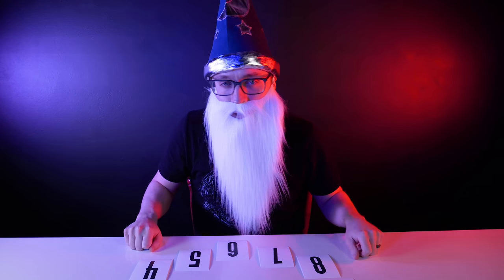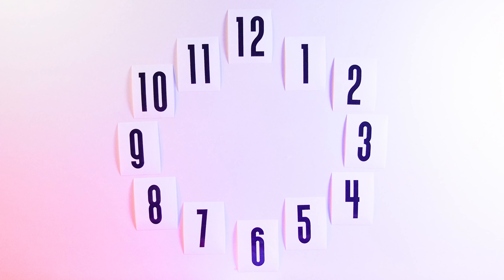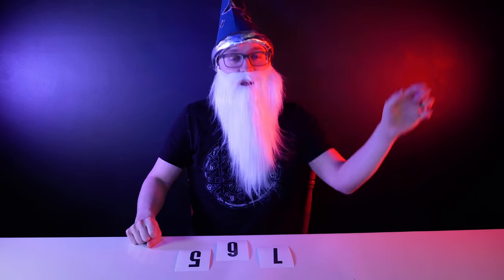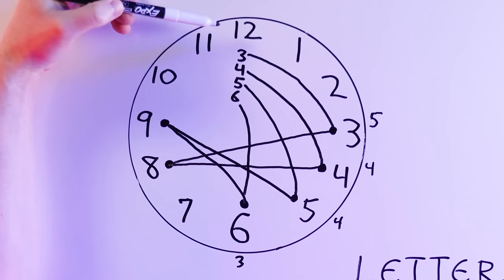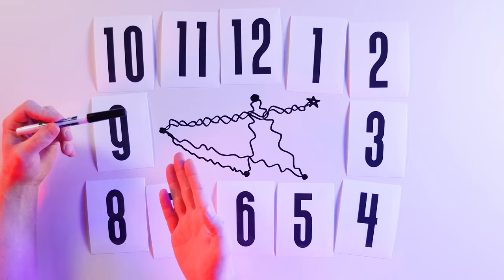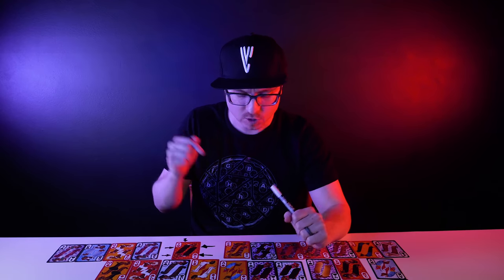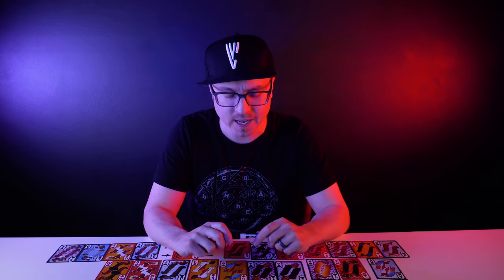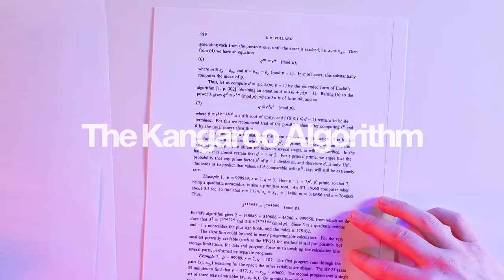The Number Illusion You Won't Believe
Sometimes math is so beautifully tricky, and presented in such a subtle way, that it’s virtually indistinguishable from magic. Welcome to The Kruskal Count.

David Copperfield is probably the most famous living magician/illusionist, and he’s made use of the Kruskal Count to convince millions of people worldwide that he harbors amazing predictive powers. Does he? Well… yes and no.

At the core of his mathematical mind reading is physicist Martin Kruskal’s discovery that certain counting games are really a sequence of chains that can intersect and eventually become one single chain. Using that knowledge of well-concealed probability, it’s easy to perform a mind-blowing demonstration that appears to be pure magic.

But it doesn’t *always* work, because that’s the way probability goes. Sometimes it’s perfect, sometimes it isn’t. By examining the Kruskal Count as a magic trick and also through its original card-based format, we’ll see that magic can be math… and math can be magic.

Play “The Kruskal Count Card Trick” simulator by Alex Frieden and Ravi Montenegro

*** SOURCES ***

“How Long Does It Take To Catch A Wild Kangaroo?” by Ravi Montenegro and Prasad Tetali:

*** LINKS ***